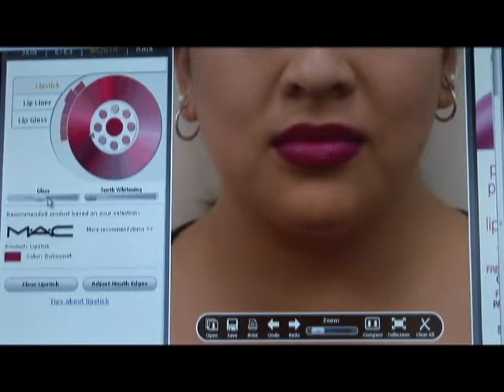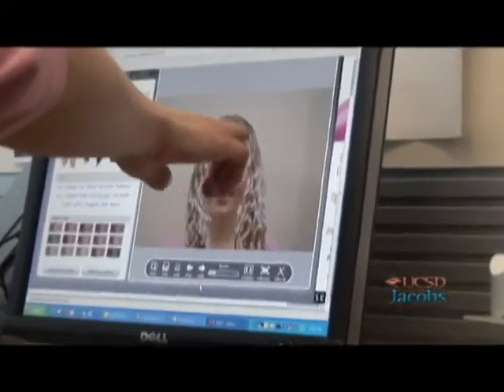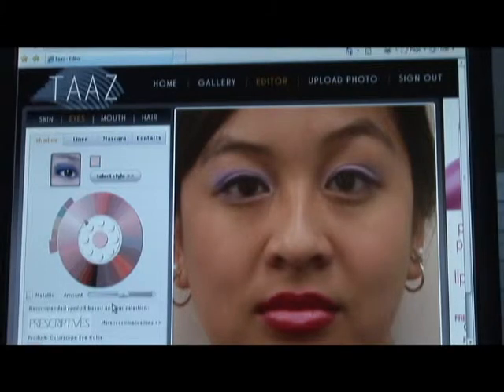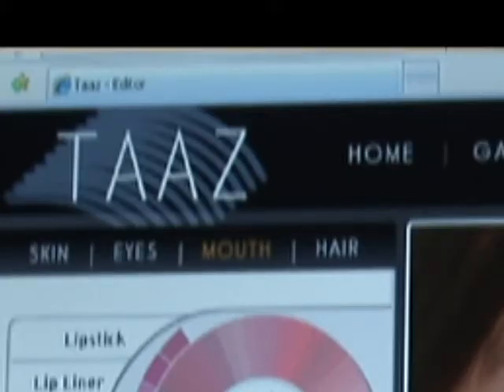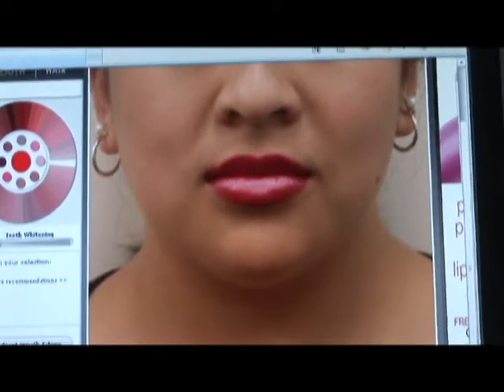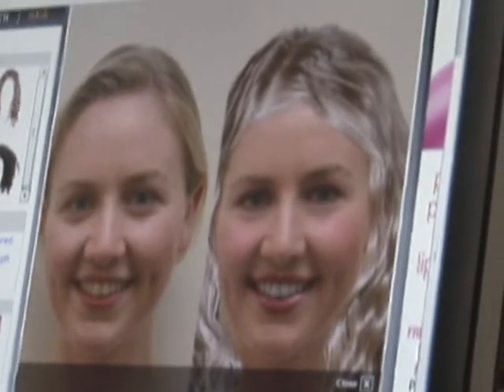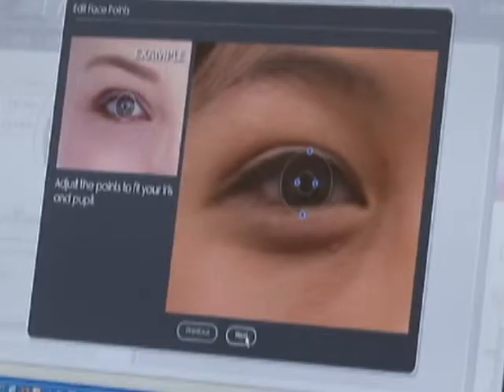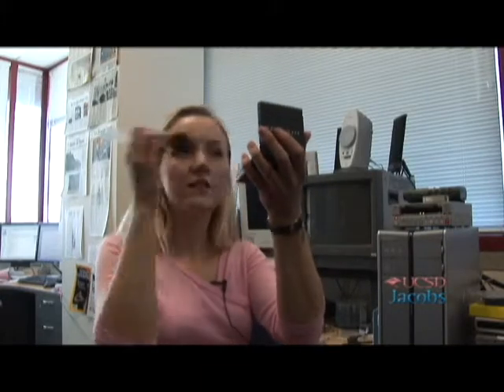Need New Look? Online Makeover is fan-taaz-tic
Thanks to Taaz.com, a UC San Diego startup company, the cosmetics counter isn't the only place to try out the latest makeup trends. The new way is easier, faster, and much more private. Anyone with a digital photograph can now apply more than 4,000 makeup products with the click of a mouse.